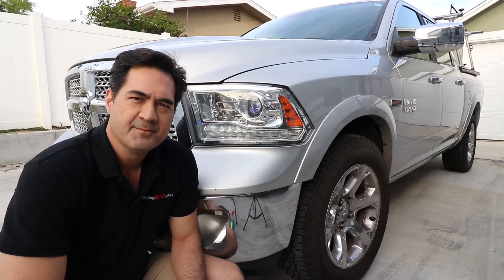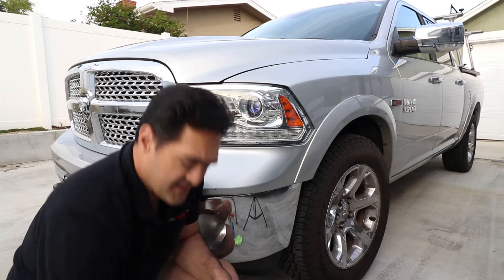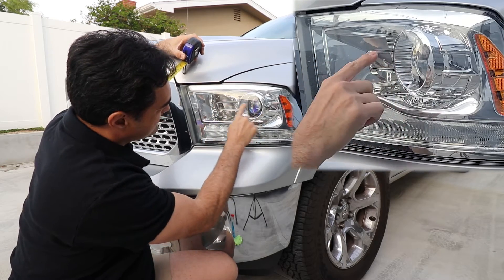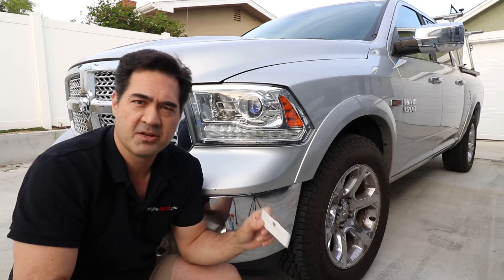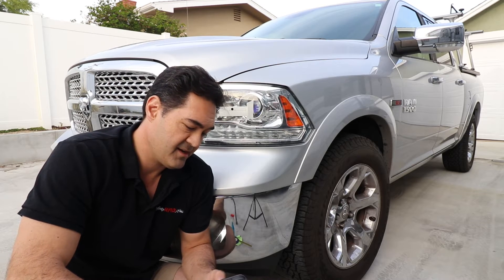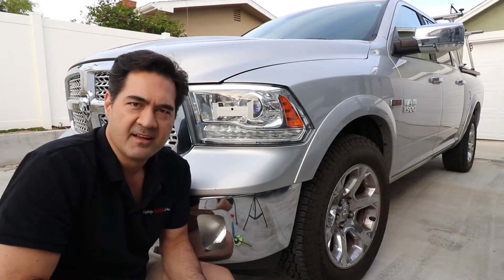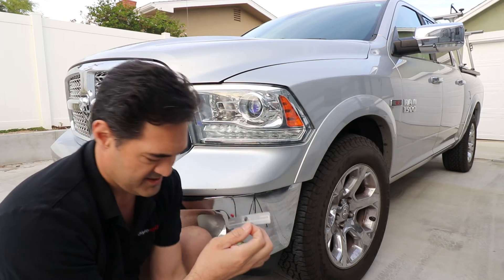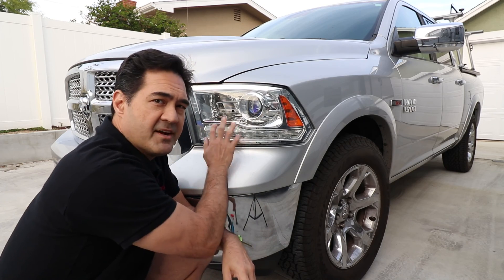How to Install a Headlamp Mount Tag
Tutorial on how to install our SG-HMT-002 Agena Headlamp Tag on a vehicle Headlamp.

Step 1 - Determine the Correct Vehicle Side 0:21
Step 2 - Choosing a Mounting Location 0:50
Step 3 - Cleaning the Mounting Surface 1:47
Step 4 - Test the Mounting Location 2:21
Step 5 - Mount the RFID Tag 4:16